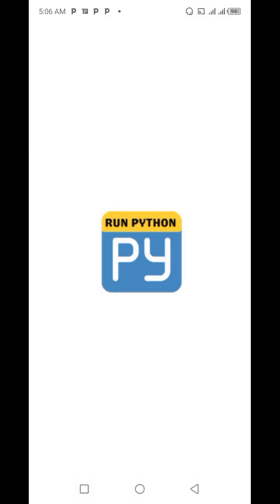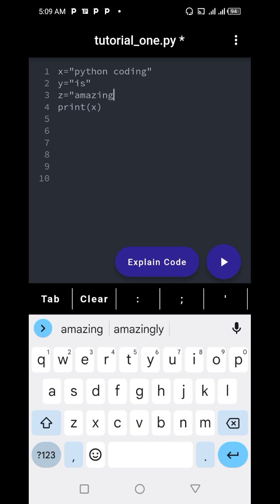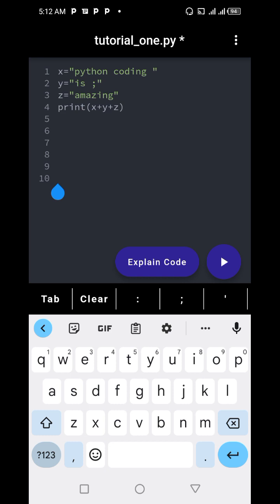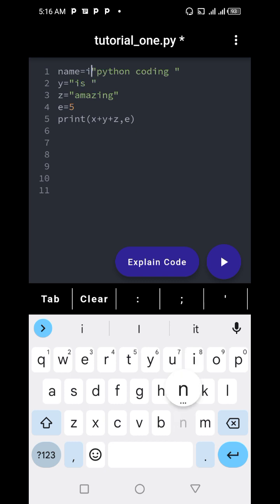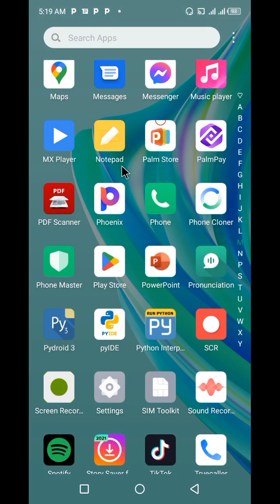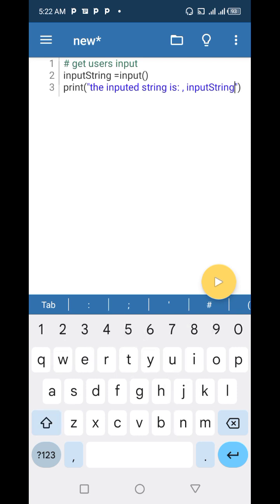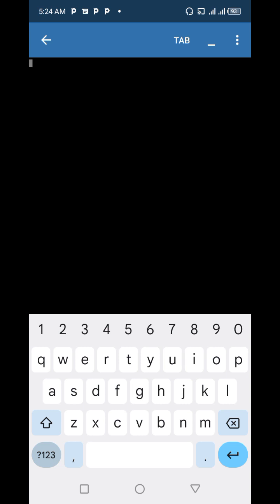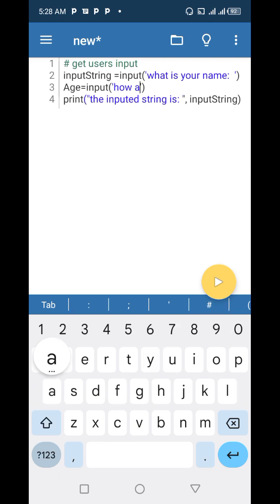getting inputs and storing in a variable (@TechWill. )